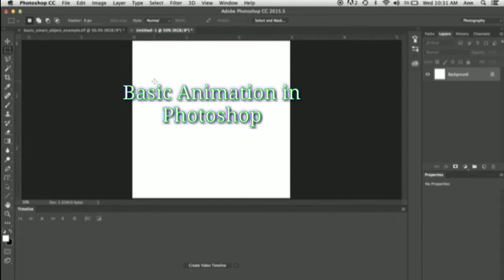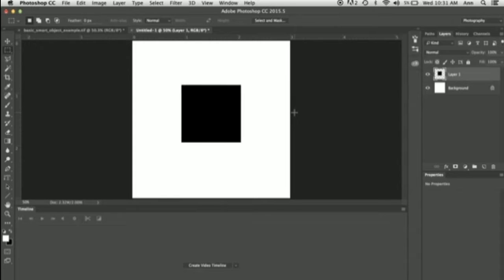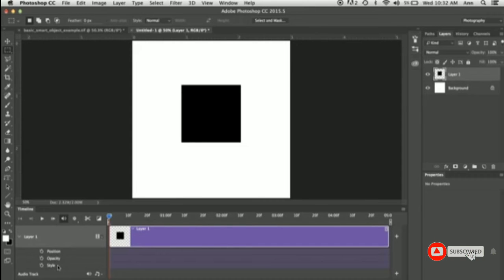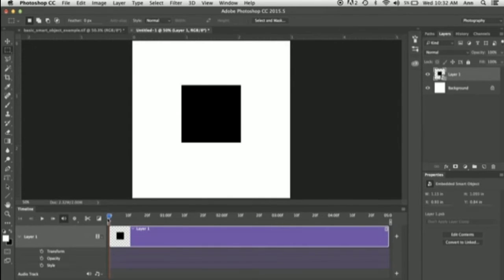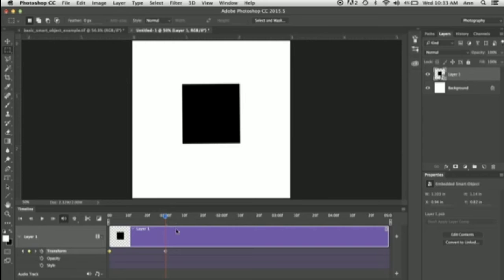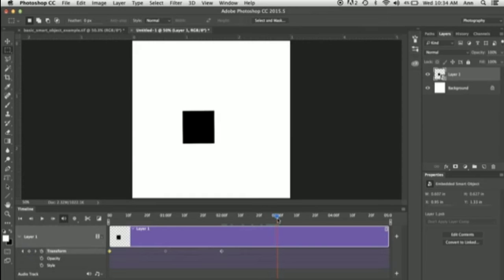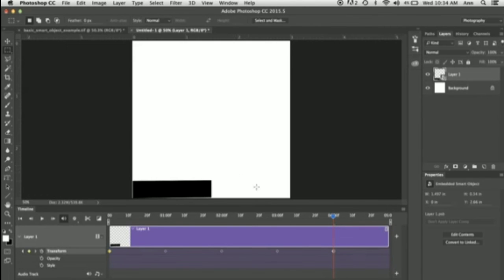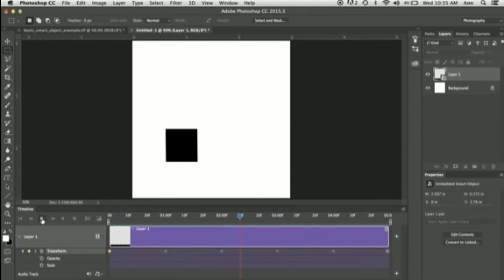Beginning Timeline Animation in Photoshop | For Beginners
Hey what up Guys its me again JGS Production and welcome back to our youtube channel and i will teach you on how to create Beginning Timeline Animation in Photoshop | For Beginners.